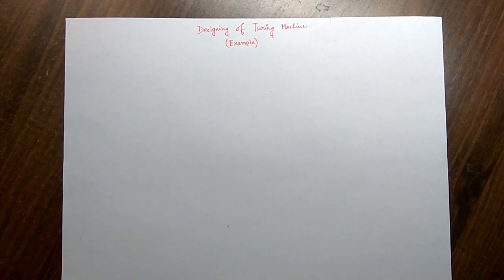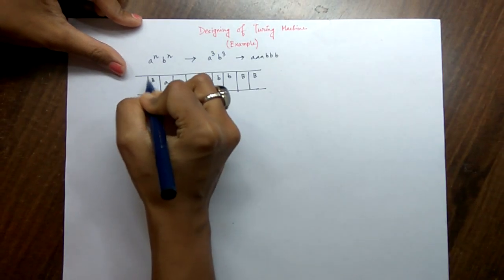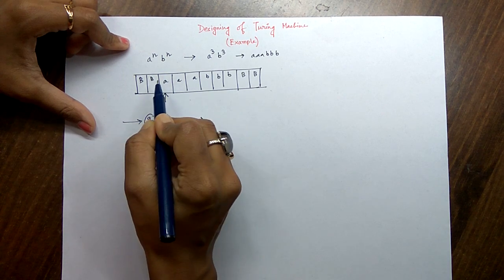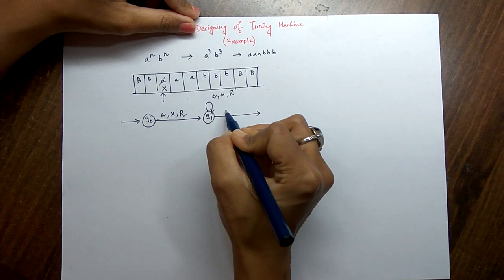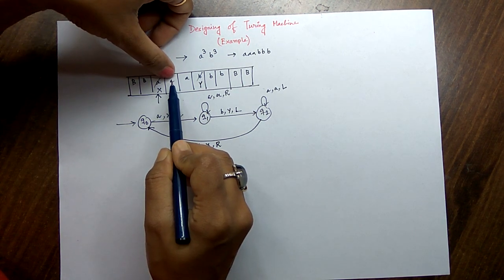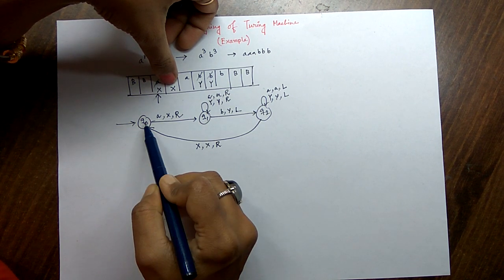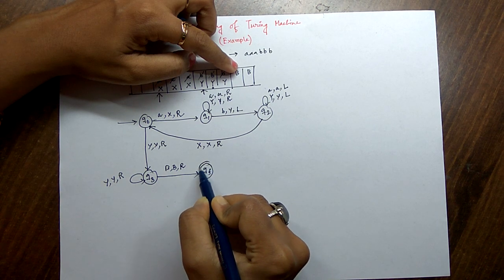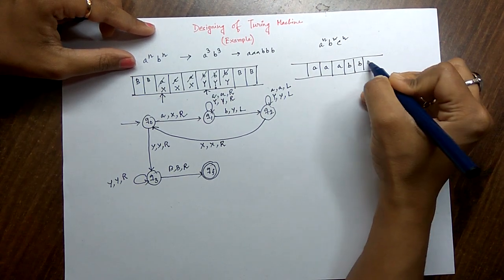DESIGN OF TURING MACHINE BY DR PAPRI GHOSH FROM SURENDRA INSTITUTE OF ENGINEERING & MANAGEMENT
This video elaborates how to design a turing machine of anbn which is not possible in pushdown automata.